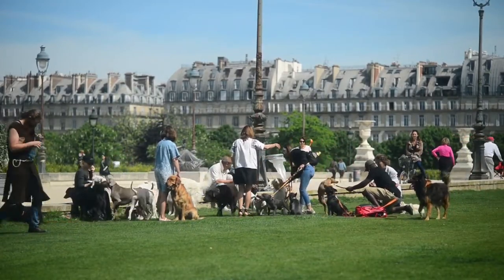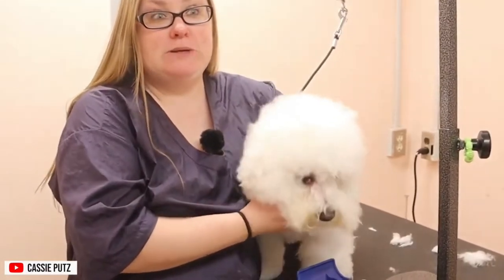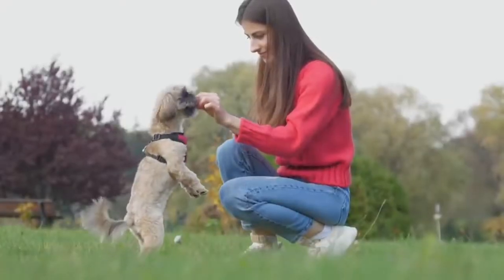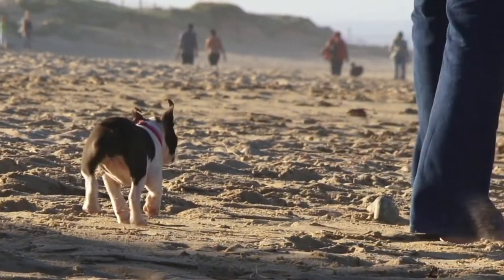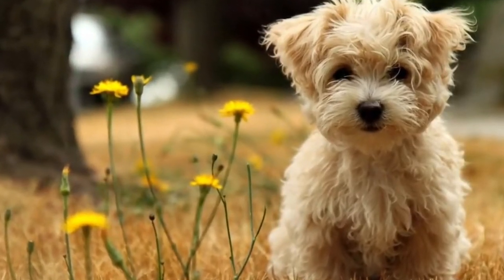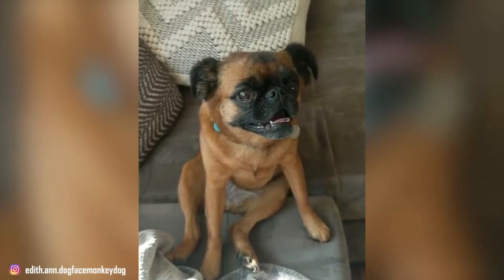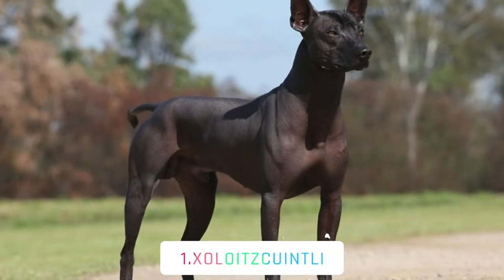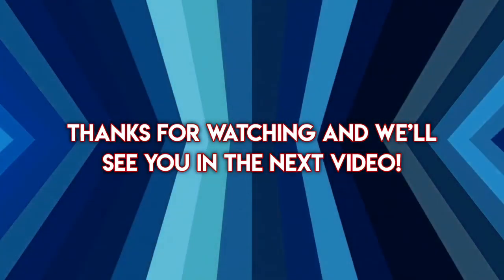These Are 10 Small Dog Breeds That Don't Shed | 🐩 Top Non-Shedding Dogs!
We all love dogs, but not everyone enjoys vacuuming the fluff of fur on the couch every 10 minutes. If you are searching for a canine companion that isn't too off-putting in that aspect, well you're in luck. For today’s video, we're listing down our picks for the top 10 small dog breeds that don’t shed.

📈 Additional Resources 📈

🐕 Brain Training To Skyrocket Your Dogs Obedience & Intelligence!

This post may contain affiliate links, meaning I get a commission if you decide to make a purchase through my links, at no additional cost to you, and helps support the channel.

🦴About US 🦴

Welcome to Dog Oracle! What you can expect on my dog channel is the best well-researched dog videos with information about dogs that you can use to better inform you on what puppy to get that suits you and your lifestyle.

I believe the more facts about dogs you have about the dog breed, the more tools you have to implement when puppy training, so you can enjoy the time you have with your well-trained, healthy dog instead of the stress and headaches that come with not having a well trained dog.